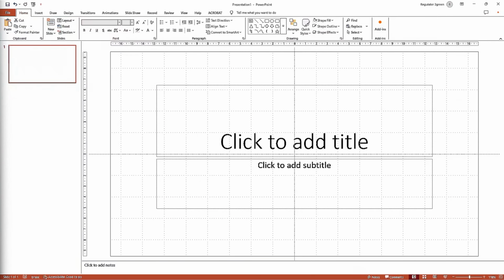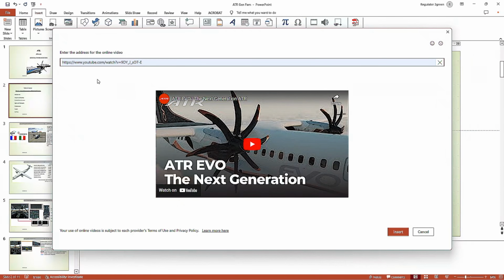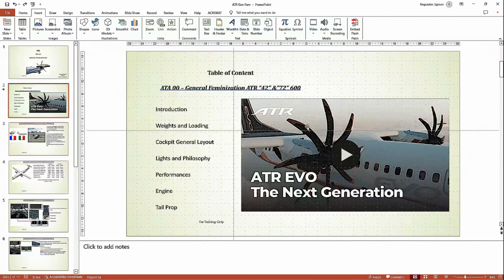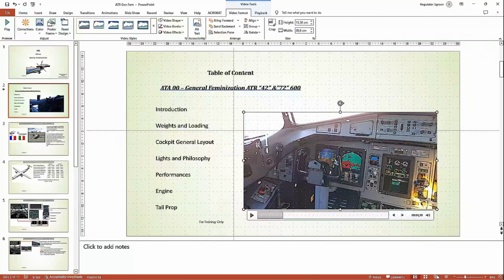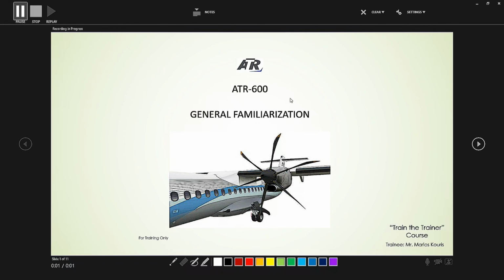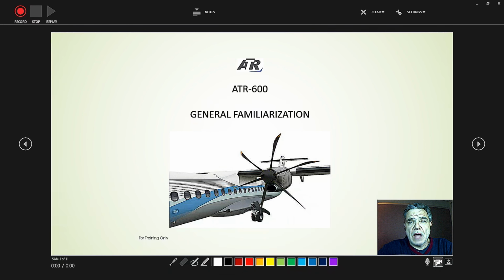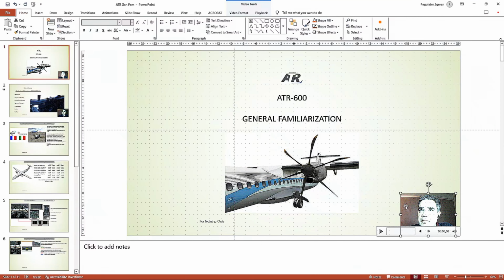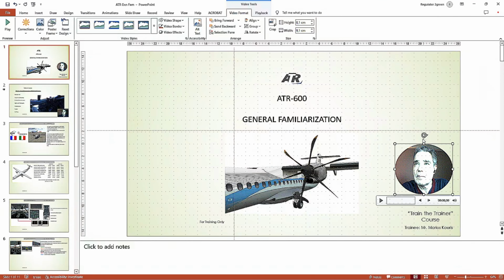Power Up Your PowerPoint: Insert Videos &' Voiceovers with Ease!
In this quick tutorial, discover how to effortlessly enhance your
PowerPoint presentations by inserting videos and adding voiceovers.
Unlock the potential of multimedia to engage your audience like never before! Perfect for anyone looking to enhance their storytelling skills!